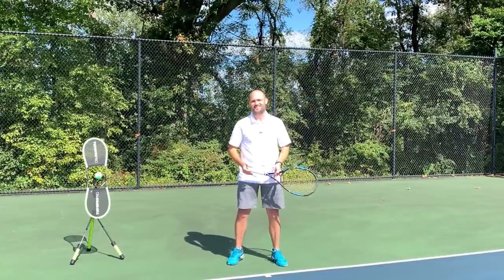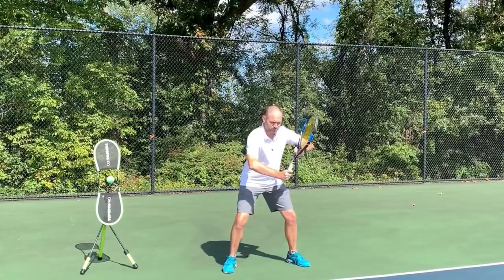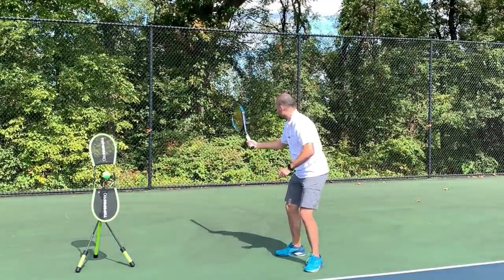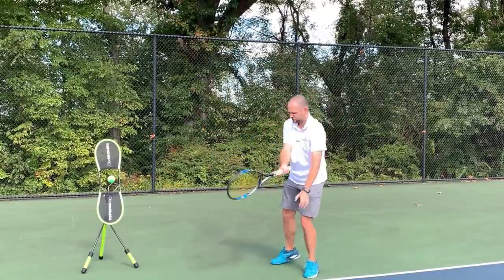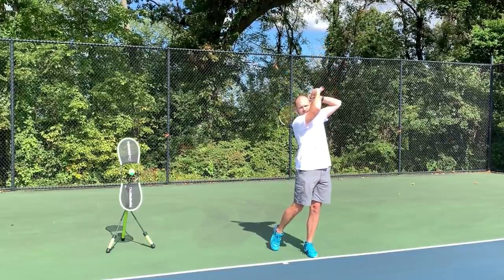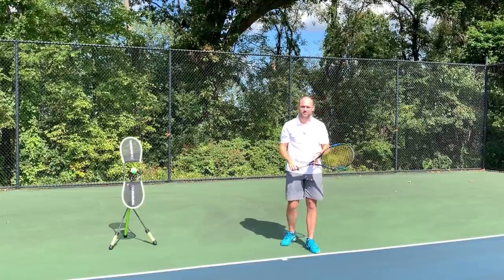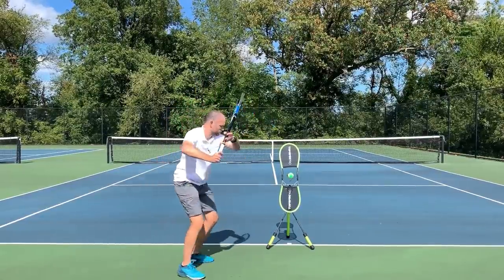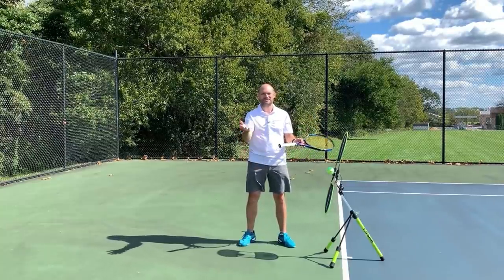Fix Your Topspin Forehand (6 Simple Steps)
Go to 2MinuteTennis.net to improve every part of your game!
1. Ready position
2. Unit turn
3. Drop the body and racket
4. Contact
5. Extension
6. Finish